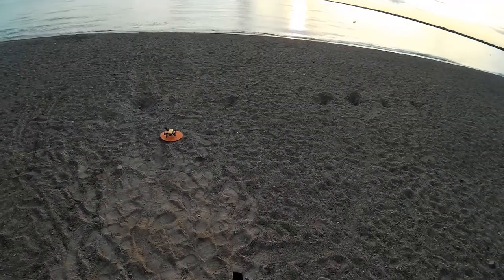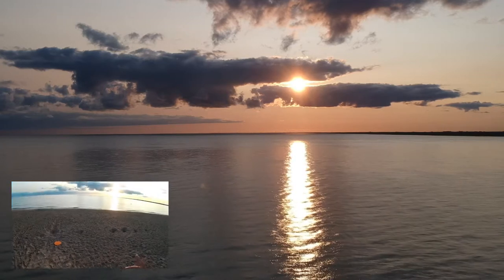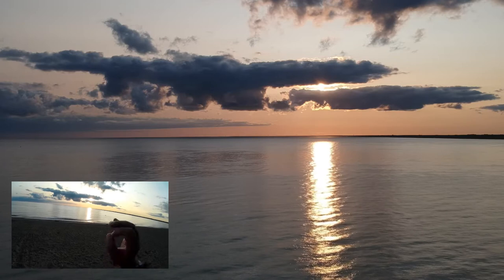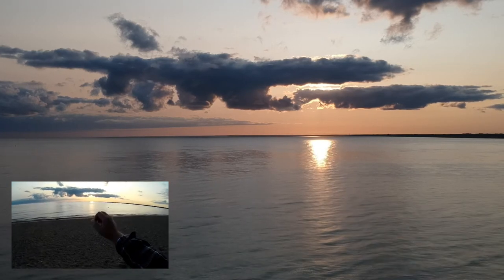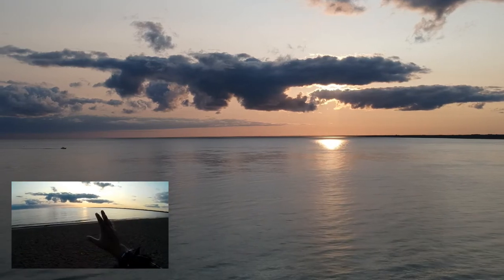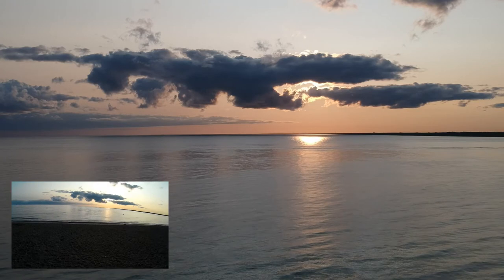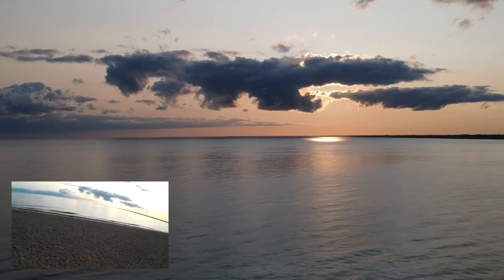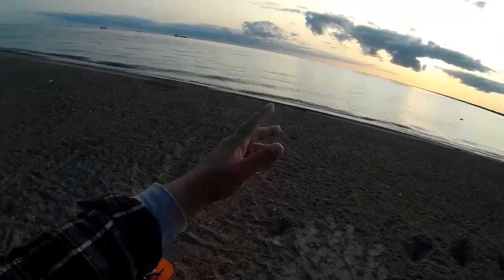Video Drone - Shooting B Roll Hyperlaspe of Sun and Clouds With DJI Spark!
for more information on this and many other projects! As in this episode, we will be continuing our morning shoot of clouds and rising sun over beautiful Lake Huron to create some hyperlapse B-Roll footage.

Note: In process the footage for video we altered the workflow as in the prior video we simply used the "timelapse function of iMove to "compress" the time of the video clip but the jumping was very noticeable.  In the clip we have applied the "stabilize" as well as the "rolling shutter"  which as improved it, yet still left a few "jumps".  Again the the reason this portion of the series is to collect footage and in future episodes we will visit the computer and various applications to see if we can not improve the quality further!

Basic DJI Spark version without Remote: